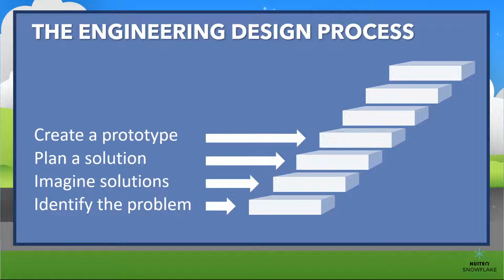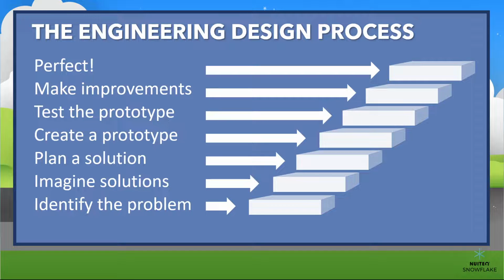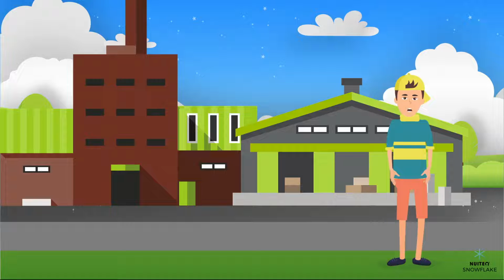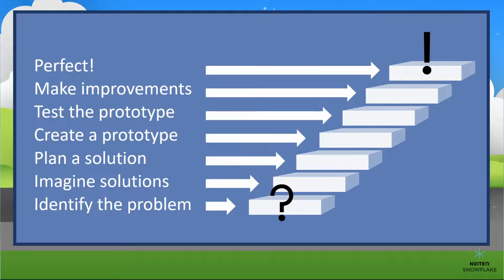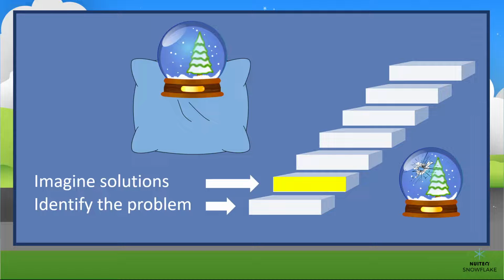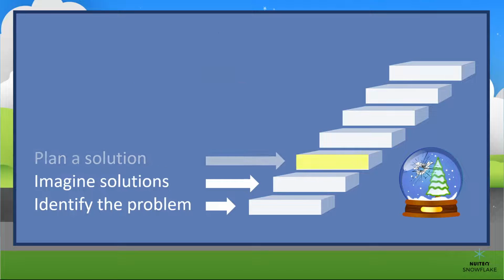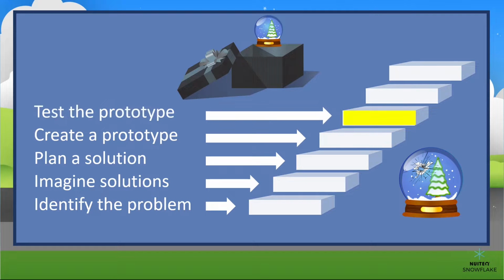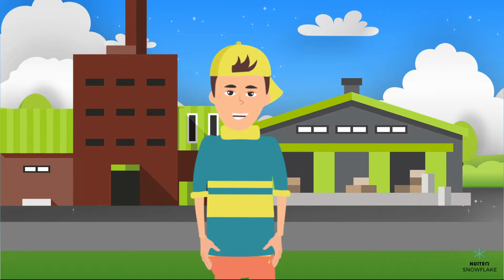Engineering design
How are new products made? How can we improve existing products? Creating solutions to a problem or improving our solutions are parts of the engineering design process. In this instructional video, Owen visits a snow globe factory and tells us all about the steps of the engineering design process.

This video is part of a broader lesson plan that is aligned with Next Generation Science Standard 5-ETS1-3: "Plan and carry out fair tests in which variables are controlled and failure points are considered to identify aspects of a model or prototype that can be improved."

Please visit Snowflake.live to access the complete lesson plan, a fun interactive game and other related educational resources.